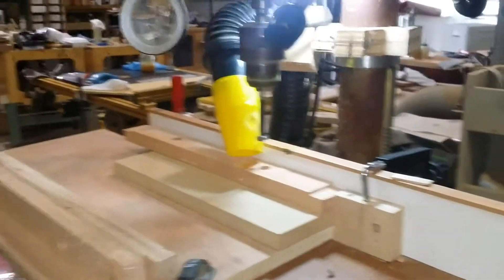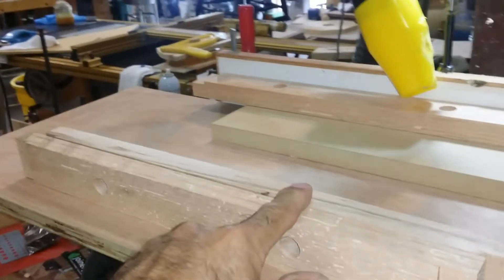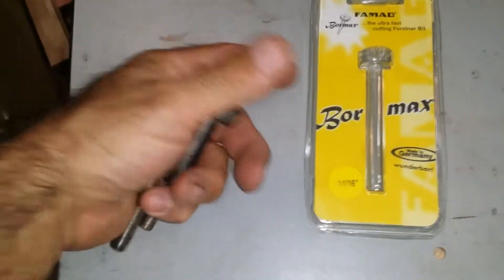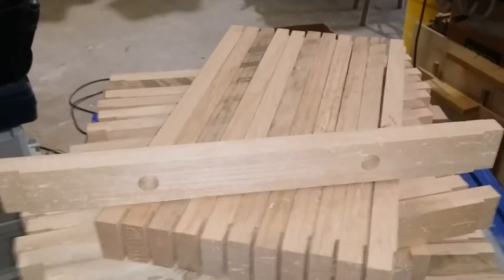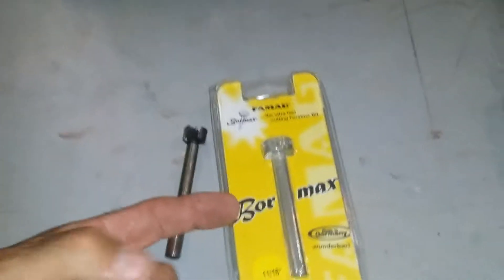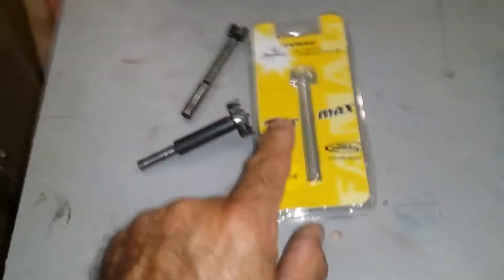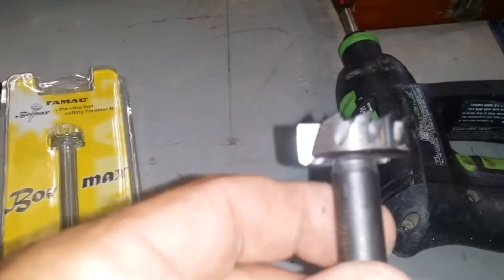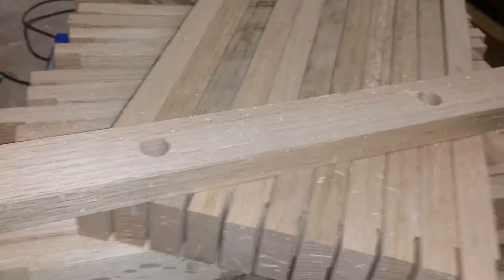Selecting forstner bits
Quick tip for repetitive drilling and a fast review of bormax  forster bits.